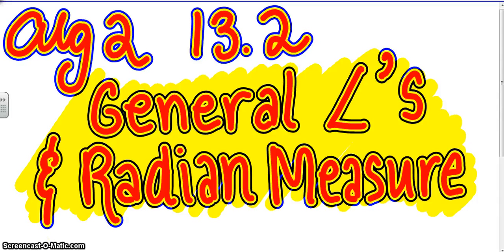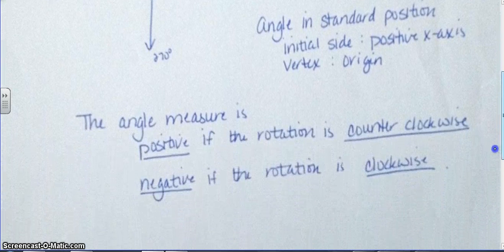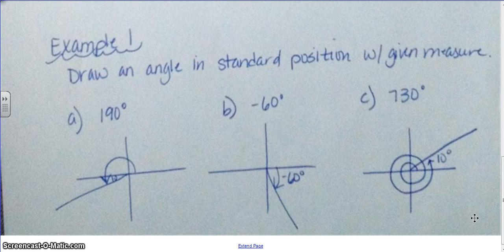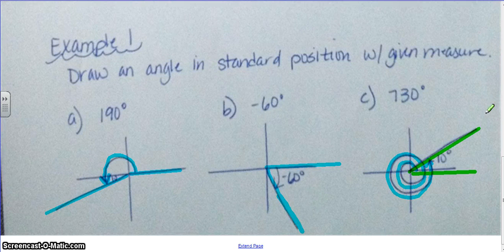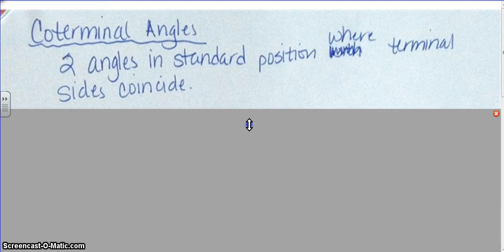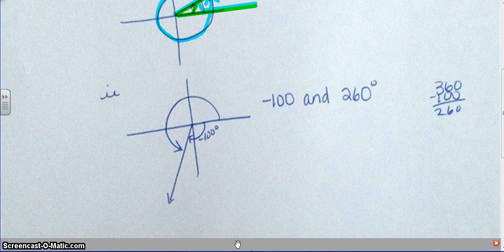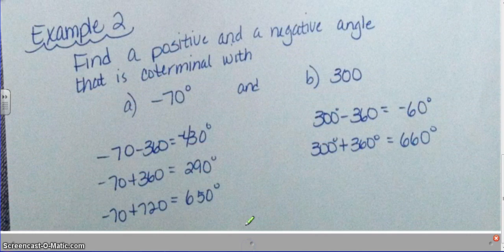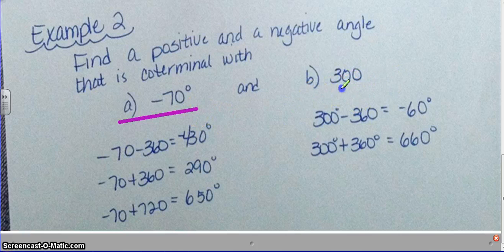9.2 alg2 1 of 3